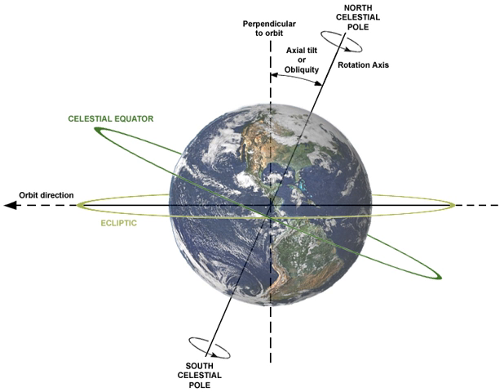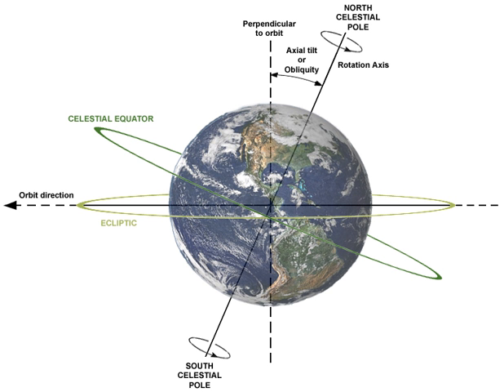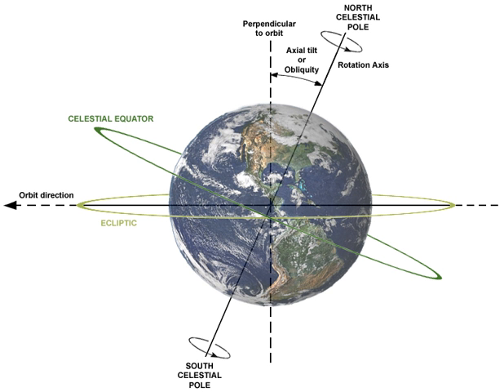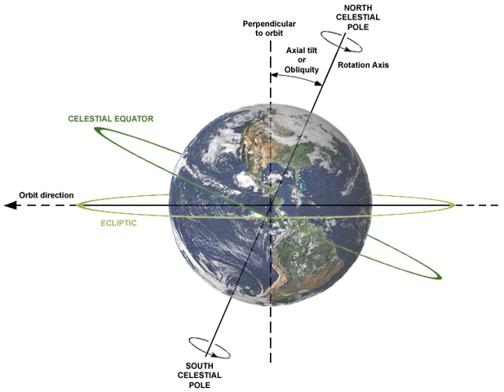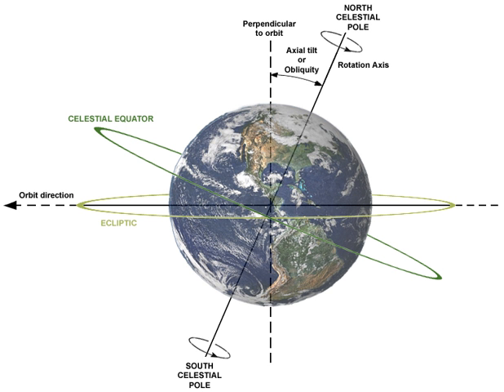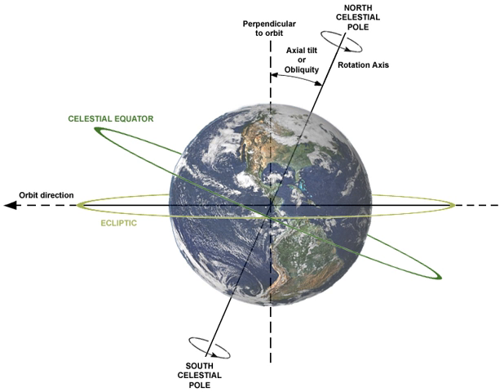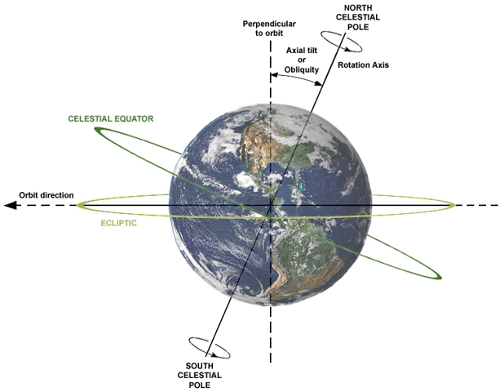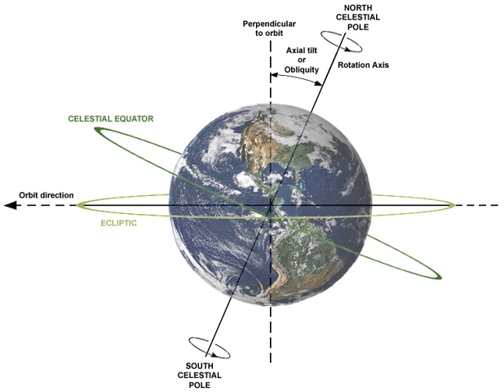Earth's Axis | Wikipedia audio article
00:01:19 1 Standards
00:02:09 2 Earth
00:03:13 2.1 History
00:05:03 2.2 Seasons
00:06:00 2.3 Oscillation
00:06:09 2.3.1 Short term
00:09:18 2.3.2 Long term
00:10:40 3 Solar System bodies
00:12:55 4 Extrasolar planets
00:15:40 5 See also
00:17:06 6 References

- Socrates

SUMMARY
In astronomy, axial tilt, also known as obliquity, is the angle between an object's rotational axis and its orbital axis, or, equivalently, the angle between its equatorial plane and orbital plane. It differs from orbital inclination.
At an obliquity of 0 degrees, the two axes point in the same direction; i.e., the rotational axis is perpendicular to the orbital plane. Earth's obliquity oscillates between 22.1 and 24.5 degrees on a 41,000-year cycle; Earth's mean obliquity is currently 23°26′12.4″ (or 23.43677°) and decreasing.
Over the course of an orbital period, the obliquity usually does not change considerably, and the orientation of the axis remains the same relative to the background of stars. This causes one pole to be directed more toward the Sun on one side of the orbit, and the other pole on the other side—the cause of the seasons on Earth.